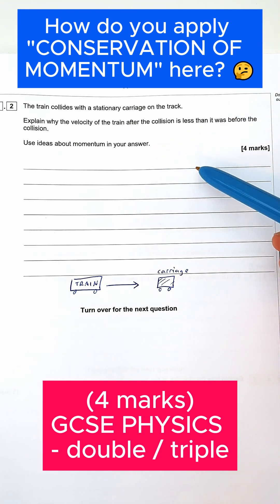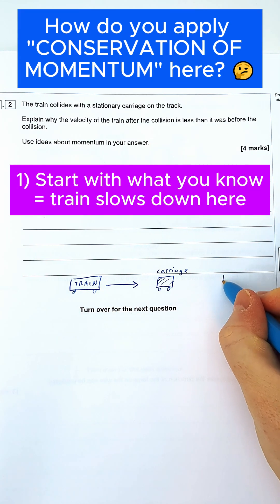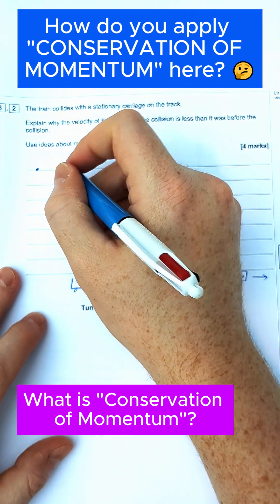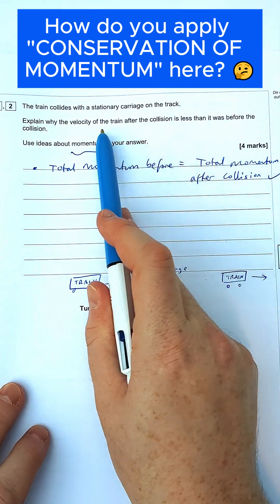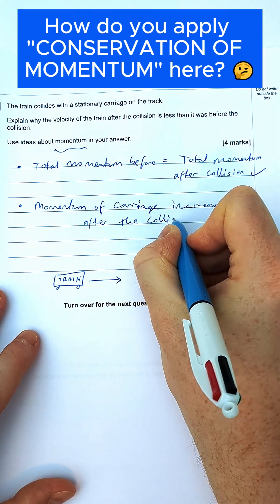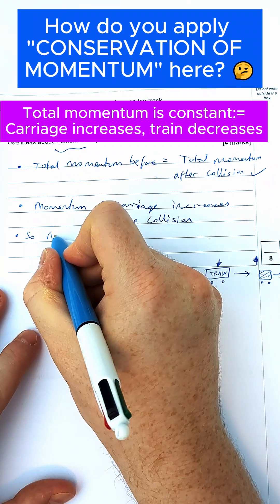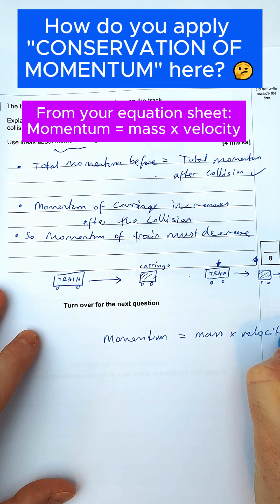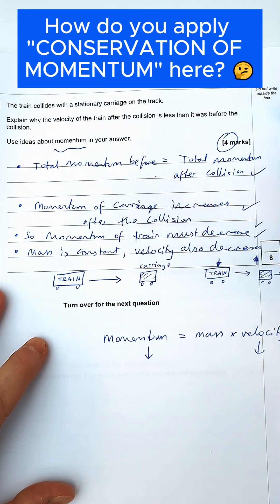Train crash! Conservation of Momentum question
Less than 20% got full marks. Can you do better?